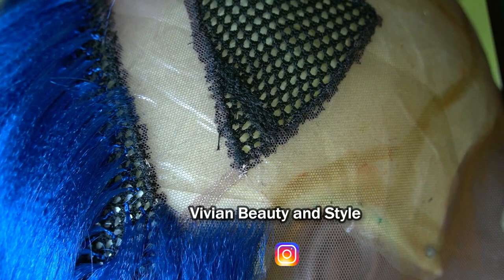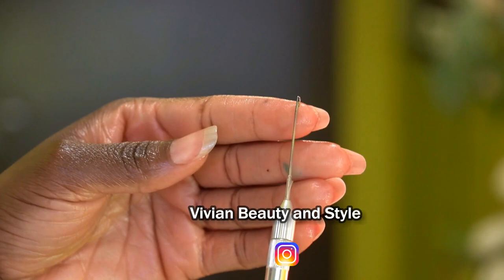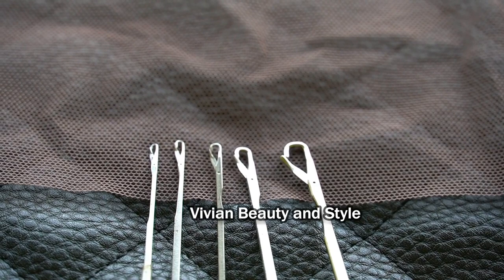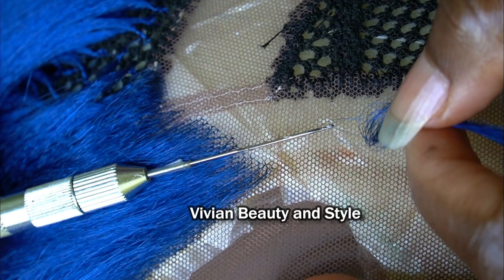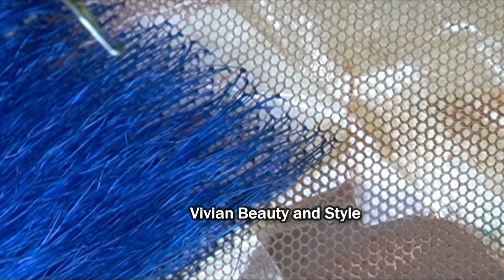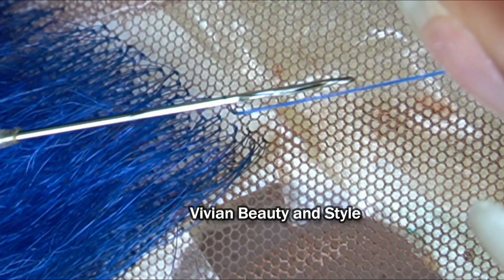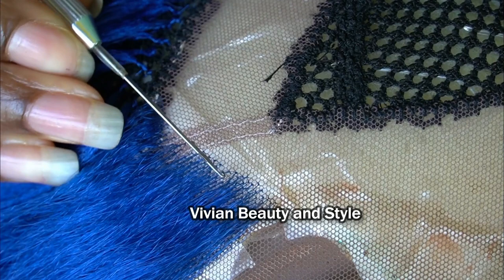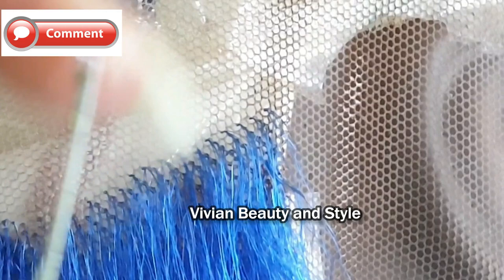How To Prevent The Lace From Breaking When Using The Tiny Crochet Hook | Hair Ventilation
Are you using the right hook? Hi guys! In this video, I'll be showing you how to prevent your lace from breaking when ventilating the hair using the tiny crochet latch hook!

I hope you find the video helpful, if you do give it a big thumbs up.

HOW-TO Braided Lace Front Wig With Baby Hair Using All My Leftover Braiding Hair | DIY Ombre